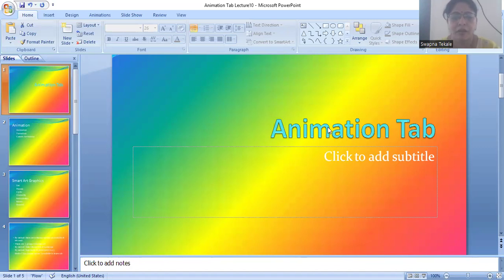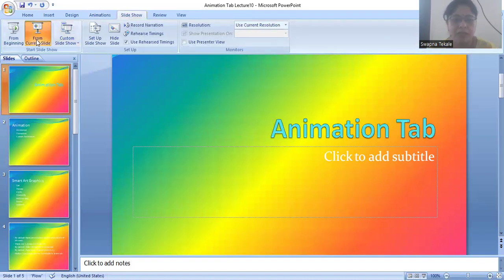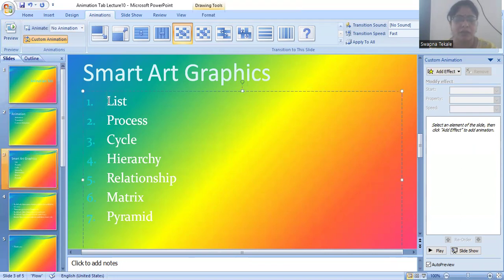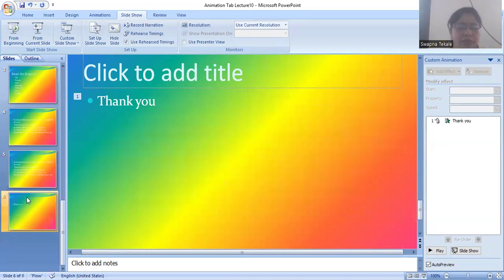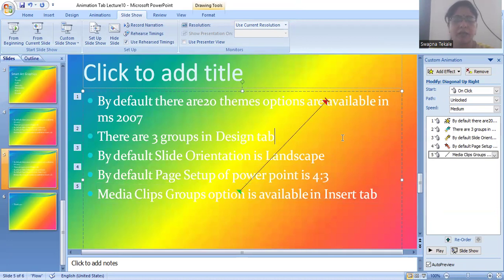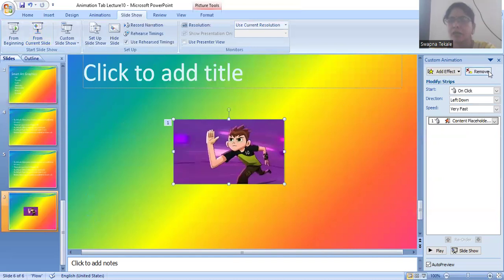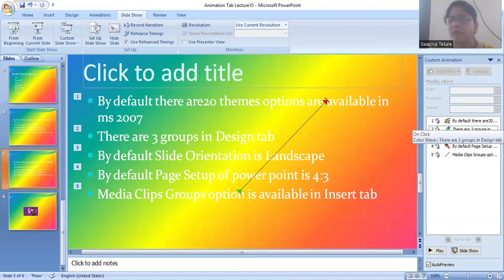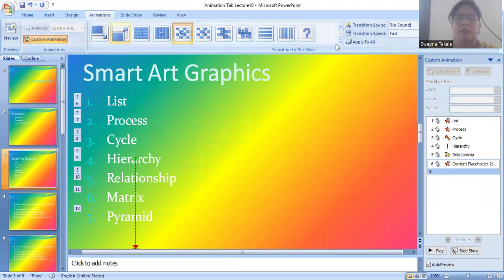MS Power Point Lecture-14